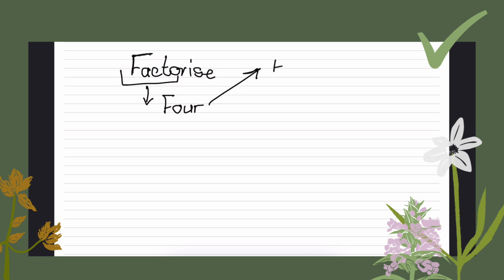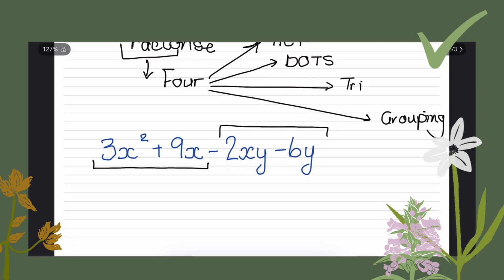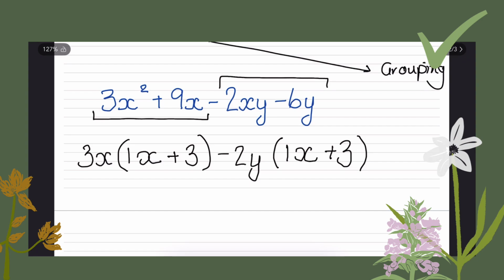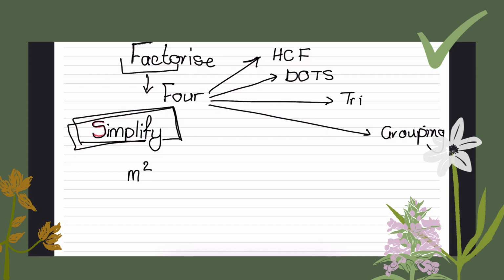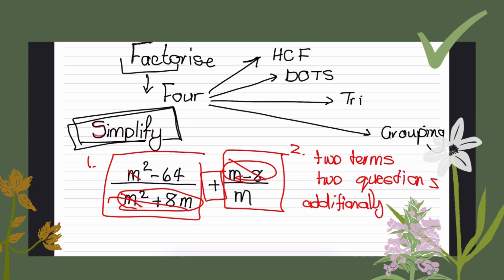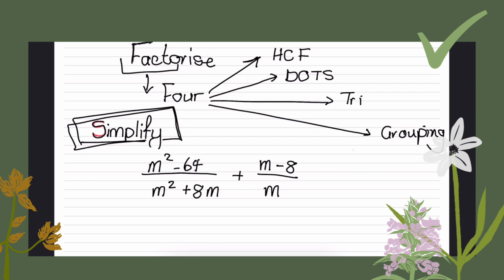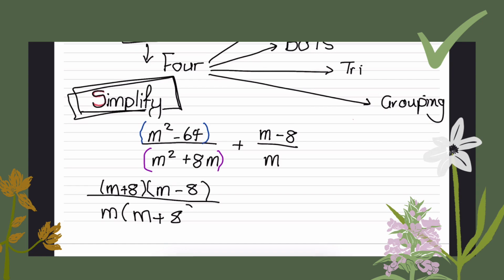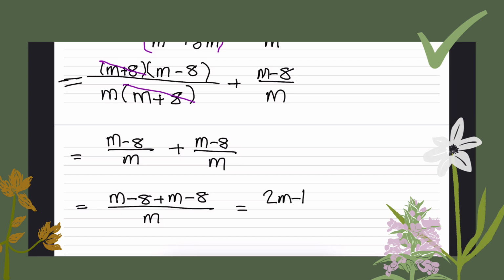Grade 10 exam type questions with solutions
Exam type questions in preparation for exams
Two questions focused on factorisation and simplification

How to answer the questions in the exam and tips to ensure you always get the question right